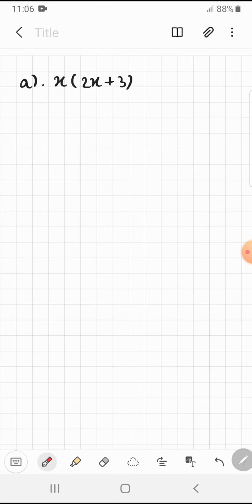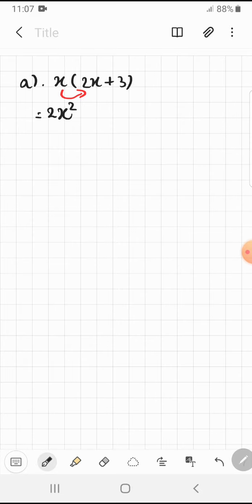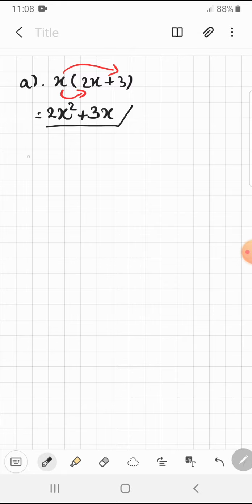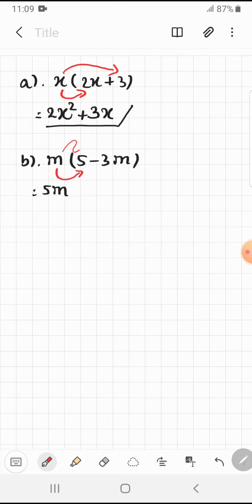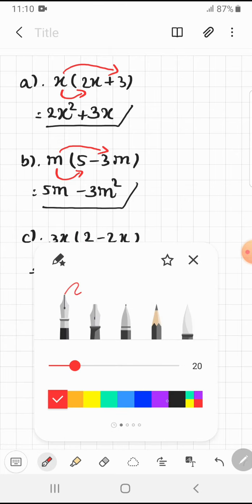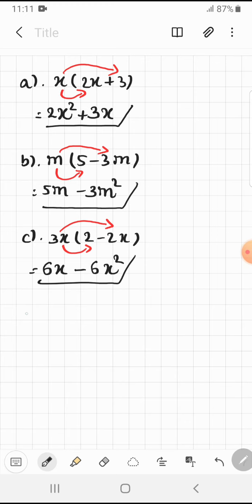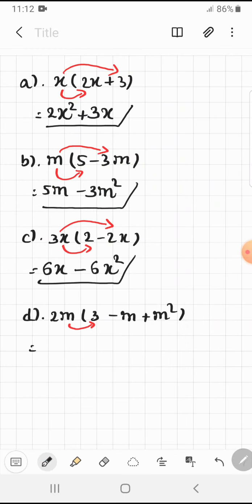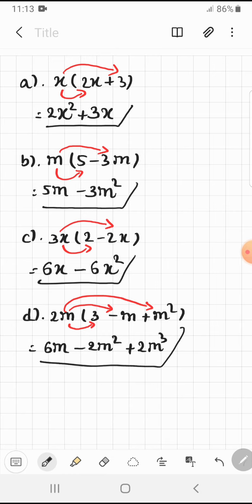Algebraic expansion Math middle school